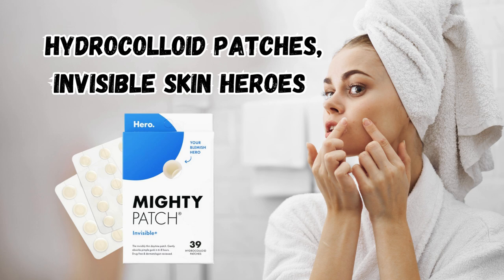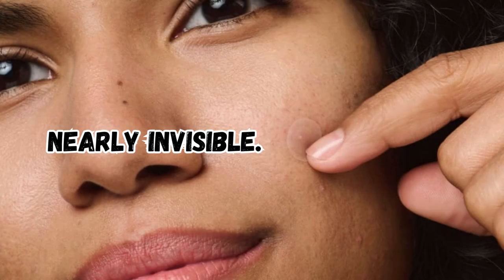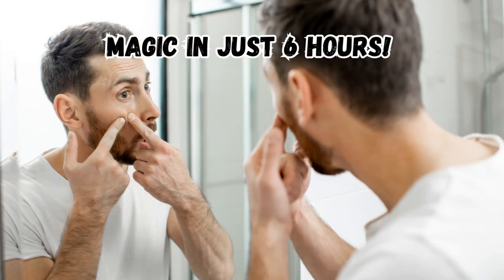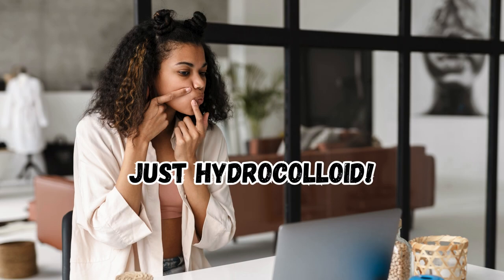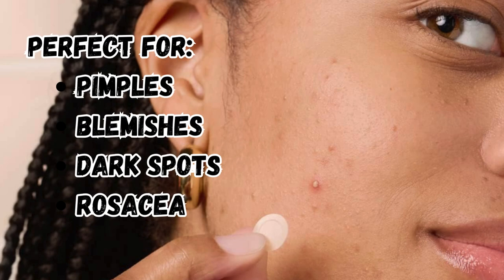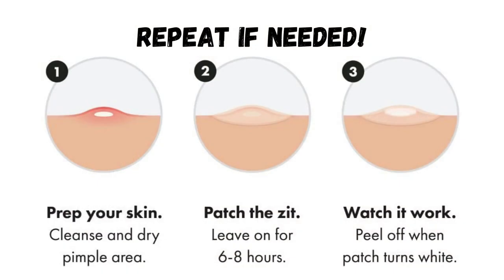Transform Your Skin with Tiny Hydrocolloid Patches, Your Invisible Heroes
Meet your new skincare all stars! These tiny, nearly invisible patches work their magic in just six hours.

Featuring a single powerful ingredient, hydrocolloid, these vegan friendly patches are perfect for pimples, blemishes, dark spots, and even rosacea.